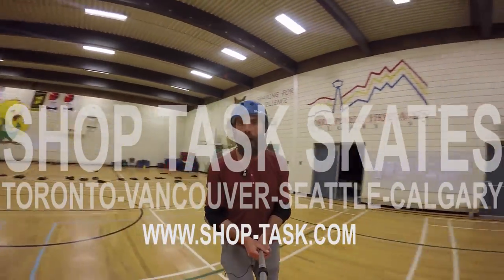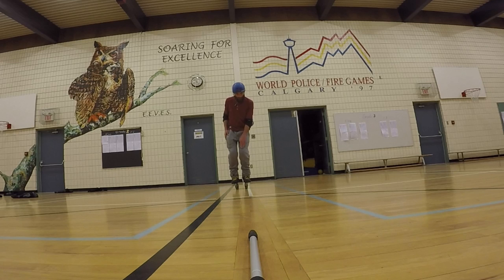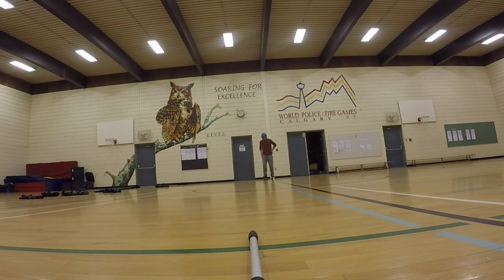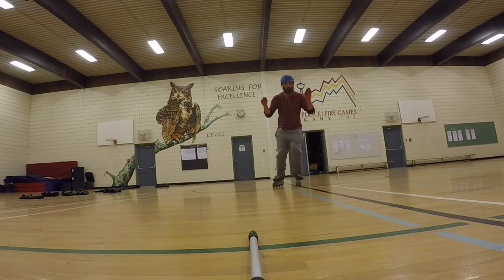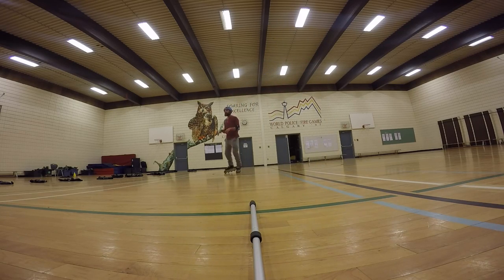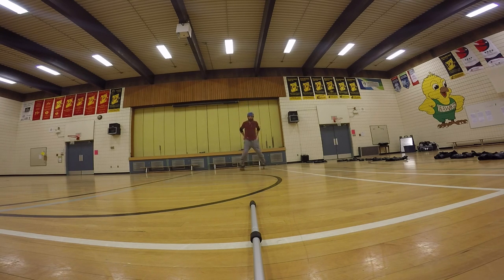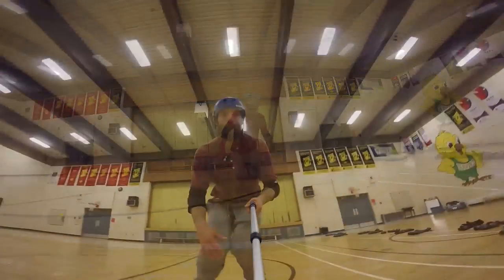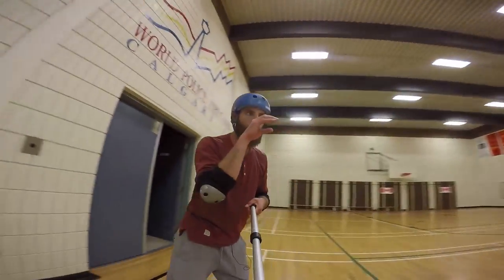SKATING FUNDAMENTAL BUILDING BLOCK - HOW TO T-PUSH ON INLINE SKATES (Rollerblades)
This video will teach you how to t-push on inline skates.

Welcome to the Shop Task Youtube channel.  Shop Task is your neighbourhood inline skating shop.  We have locations in Calgary, Vancouver, Seattle and Toronto.  Our goal is to make inline skating more popular.

My name is Shaun Unwin.  I am the curator of the Shop Task Youtube channel and manager of Shop Task YYC, the inline skate shop in Calgary.  I am a lifelong skater with multiple certifications as a skate instructor through SkateIA.

The purpose of this exercise is to improve your one foot balance which is essential to improve your stride and learn important skill such as crossovers.

Shaun